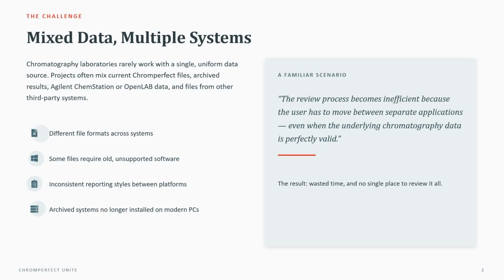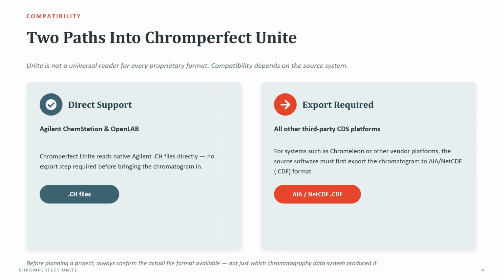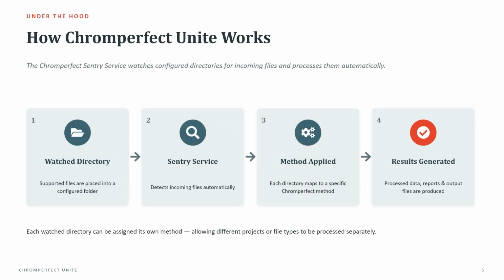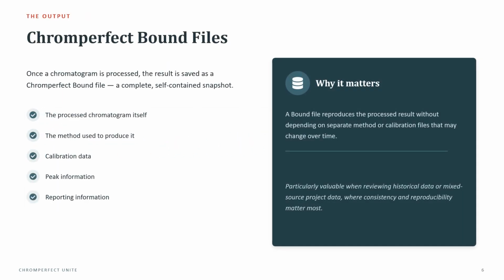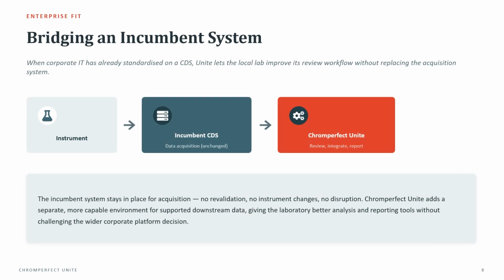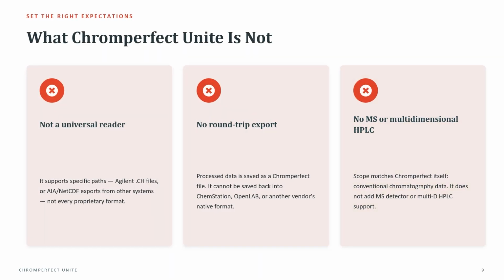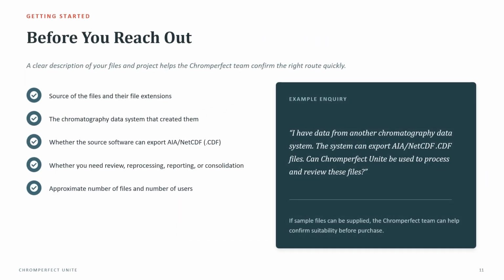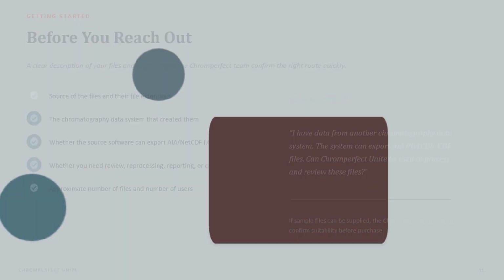Chromperfect Unite Explained: One Workflow for All Your Chromatography Data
Chromperfect Unite brings chromatography data from multiple sources — including Agilent ChemStation, OpenLAB, and AIA/NetCDF-compatible systems — into a single Chromperfect workflow for review, integration, and reporting.

In this video, you'll learn:
- What Chromperfect Unite is and why it exists
- How file compatibility works (.CH files vs. AIA/NetCDF .CDF export)
- How the Sentry Service automates data processing
- How Unite helps labs retire risky, obsolete legacy PCs
- How Unite can bridge an incumbent CDS without replacing it
- What Unite does NOT do (important limitations)
- Whether Chromperfect Unite is the right fit for your lab

TIMESTAMPS
0:00 Introduction
0:33 The Challenge: Mixed Data, Multiple Systems
1:11 What Is Chromperfect Unite?
1:55 File Compatibility: Two Paths In
2:46 How It Works: The Sentry Service
3:27 Chromperfect Bound Files
4:09 Escaping the Legacy PC Trap
5:02 Bridging an Incumbent System
5:48 What Chromperfect Unite Is Not
6:39 Is Unite a Good Fit for Your Lab?
7:20 Before You Reach Out
8:07 Summary

Chromperfect is the longest-established independent chromatography data system (CDS) developer, trusted by laboratories worldwide for HPLC and GC data acquisition, processing, and 21 CFR Part 11 compliant reporting.